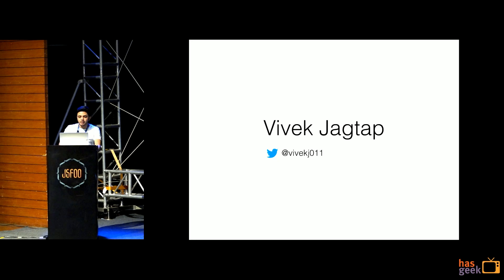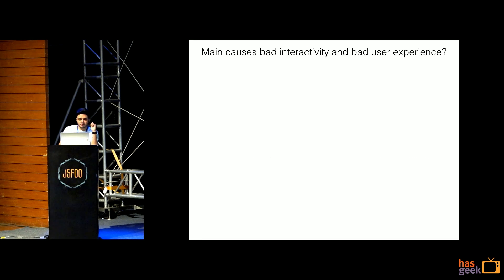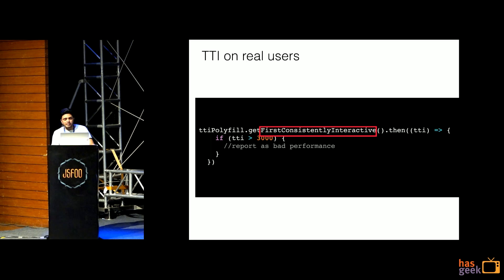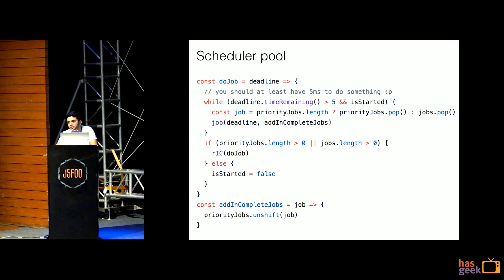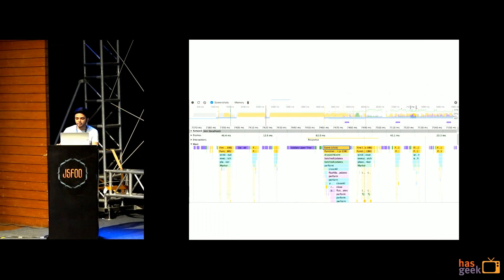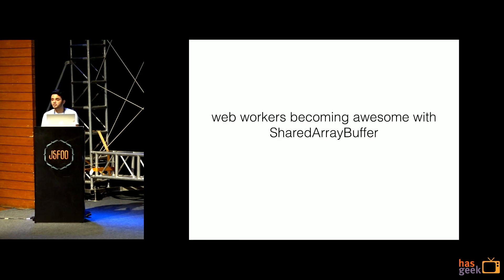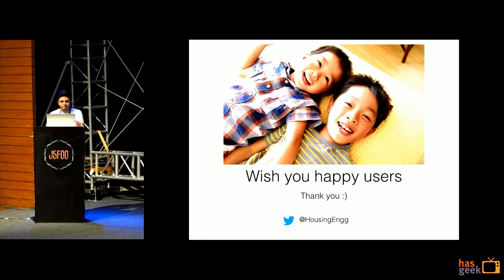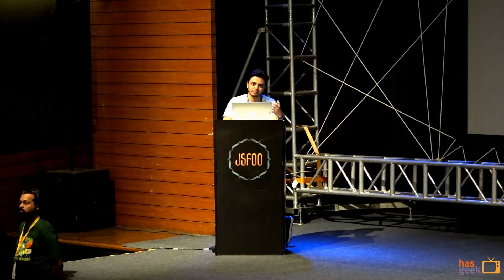Background tasks in JavaScript for performance at scale - Vivek Jagtap, Housing.com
JavaScript is single threaded, and your functions often needs to be run as soon as possible, but at the same time, you don’t want it to get in the user’s way.
For example, you send analytics data when the user is scrolling the page, or you append elements to the DOM while they happen to be tapping on the button, your web page / app can become unresponsive, resulting in a poor user experience.
With requestIdleCallback, requestAnimationFrame and a scheduler, we wil see how to schedule or put less priority/non-essential tasks in queue, and execute them without getting in the user’s way.
We will also see, how to priotize tasks so that user does not feel the lag.